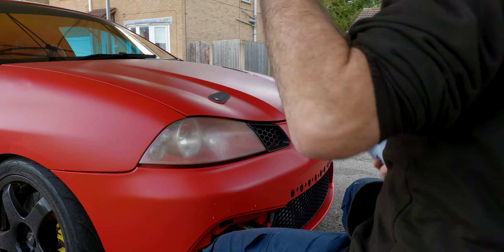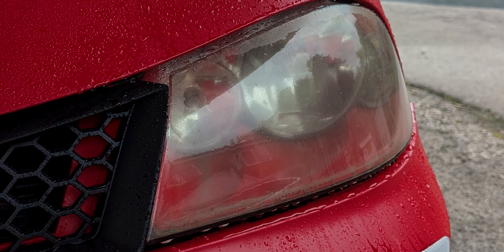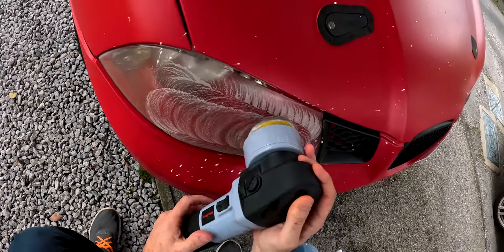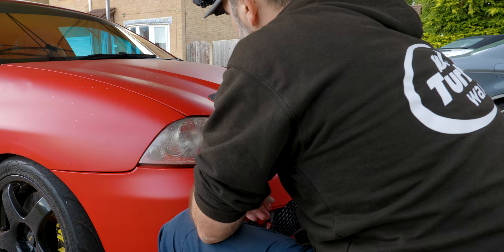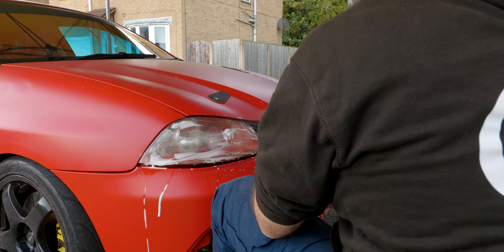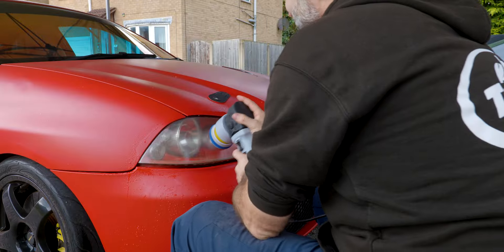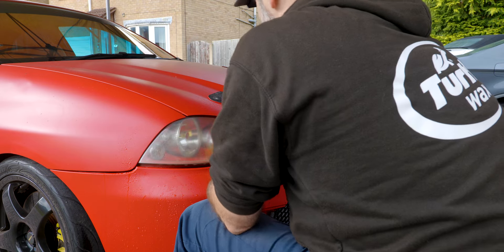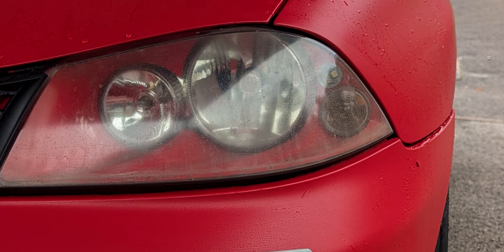How To Polish Your Headlights in 5 MINUTES! Super Simple!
Have your headlights gone yellow and cloudy?
Bring back that clarity in as little as 5 minutes with this easy demonstration

Amazon Links

Video Gear
Panasonic Lumix S5
Panasonic Lumix G7
DJI Ronin SC
Portkeys PT5
Weeylie S03
Rode Filmmaker Kit
Panasonic Lumix S 50mm f/1.8
Panasonic Lumix 25mm f/1.7
Rode VideoMic Pro+
Geekoto Carbon Fiber Tripod
Neewer SL-60W
DJI Mavic 3